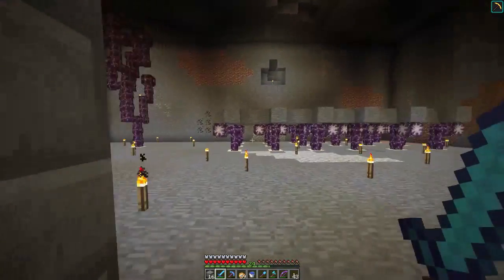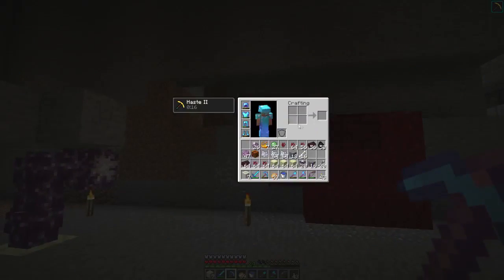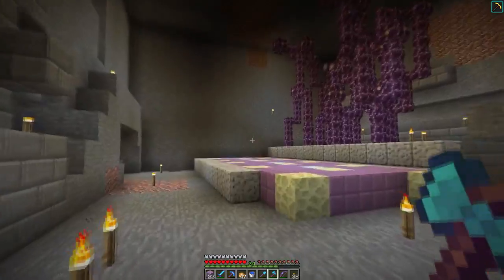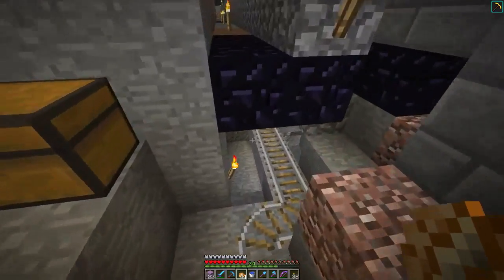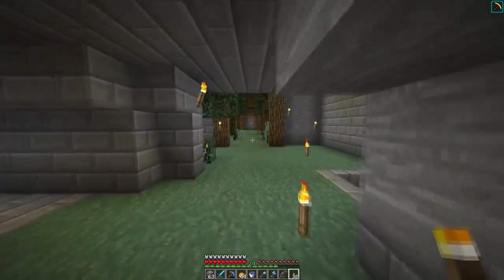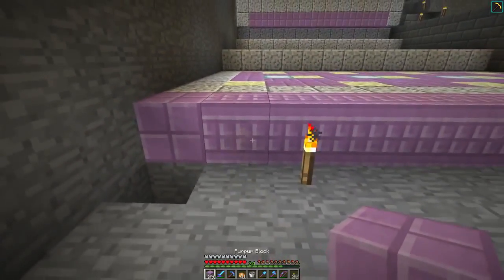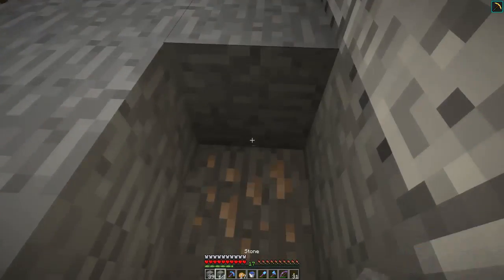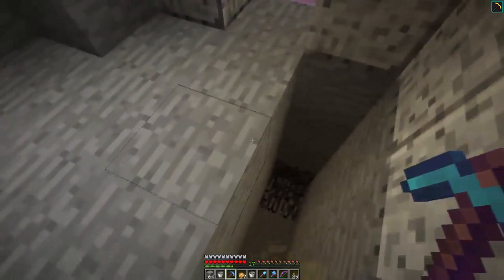Stickz Plays Minecraft :: Chorus Fruit Farm (Plus New 1.10 Blocks) :: Ep74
Watch me build my Minecraft world!
Plus we check out some of the new 1.10 blocks in the latest snapshot.